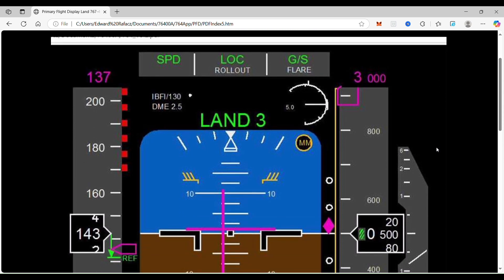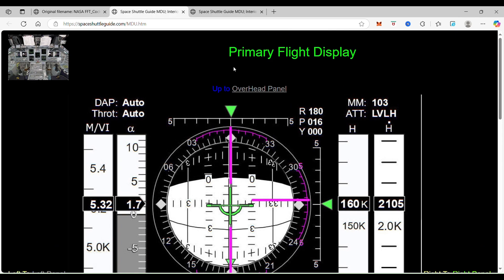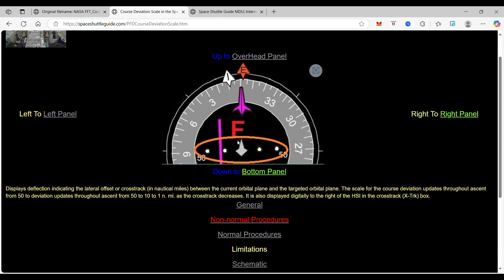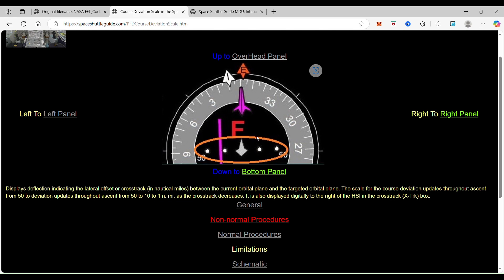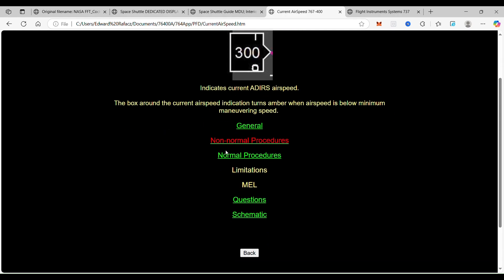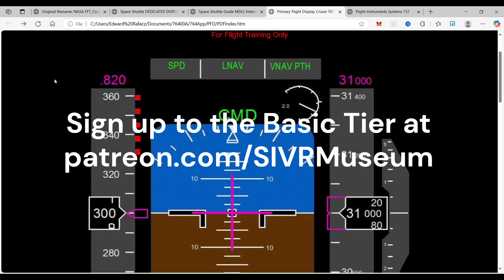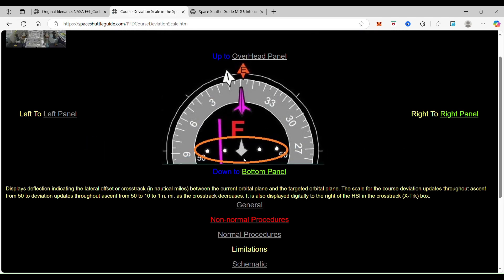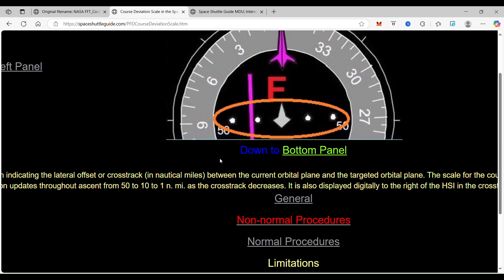Master NASA's Space Shuttle Like Real Astronauts Using The CDS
Like an ILS needle on a Commercial Airliner, if your off-center, you’re off-course—except you may be flying at Mach 25.

00:00 - Intro from a 24,000-Hour Commercial Pilot
00:08 - Mastering a Space Shuttle Instrument
00:20 - Welcome to the Spacecraft Guide Series
00:30 - Course Deviation Scale: Introduction
00:52 - Navigating to the Primary Flight Display (PFD)
01:07 - Understanding the Course Deviation Scale (CDI)
01:20 - Orbital Plane Deflection and Cross Track Error
01:41 - Dynamic Scaling: 50 to 1 Nautical Mile
02:05 - Patreon-Exclusive Deep Dive Preview
02:11 - Tool Originally Designed for Boeing Pilots
02:22 - Why This Interface Is 9x Faster Than Others
02:40 - How You Can Get Access to the Shuttle and More
03:00 - $4 Patreon Tier: Massive Spacecraft Value
03:21 - Access the Apollo, Lunar, Gemini Modules Too
03:43 - Digital Cross Track Display Overview
04:05 - How to Read the CDI Needle for Corrections
04:32 - Why the Needle Keeps Moving When Flying Straight
04:50 - Free vs Paid Tiers: What You’ll Learn
05:08 - Where to Sign Up for More VR Space Tours

As a commercial pilot with 24,000 flight hours, I've flown more ILS approaches than I can count—but today, we’re going orbital. The Course Deviation Scale (CDS) on the Space Shuttle’s flight display is a brilliant adaptation of the same instrument you’d use for localizer approaches—except instead of telling you how far you are from a runway laterally, it shows your cross-track error in space from your target orbital path. And just like an ILS needle, if it’s off-center, you’re off-course—except you may be flying at Mach 25.

What makes the CDS especially clever is its dynamic scale: as you get closer to your orbital target (or during reentry, the runway), it zooms in from a ±50 NM scale down to ±1 NM. The closer you get, the more precise your adjustments must be—just like the last moments of a CAT III approach. But here's the kicker: even if you’re flying "straight," the needle can still drift. That’s because the system measures angular deviation, not just distance. If your path is parallel to the correct one, you’re still missing it—and the CDS will keep reminding you.

To really understand this, we break it down using the Shuttle’s schematic, showing how the guidance narrows the closer you get to your Runway or orbital target. I go deep on this concept with diagrams and training visuals for FREE subscribers. But if you’re enjoying this kind of hands-on, pilot-eye-view explanation of how astronauts fly the Shuttle—click follow, share this post with your fellow aviation and spaceflight nerds, and consider joining us for FREE. You’ll get access to advanced cockpit lessons every week and support this mission to keep spaceflight training alive. 🌌🧭

Thanks to The Museum Of Flight for the Image of the Interior of the Space Shuttle. Visit them at The Museum of Flight